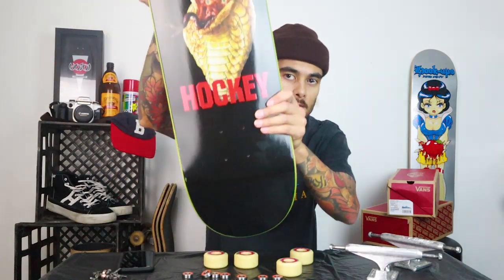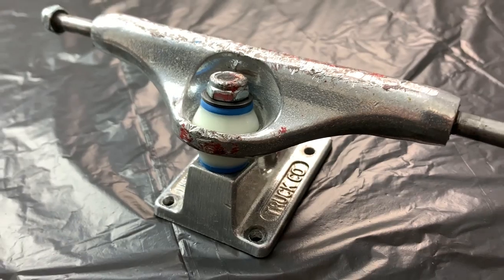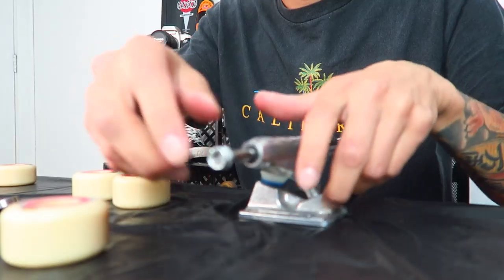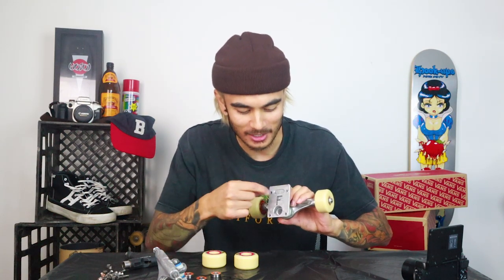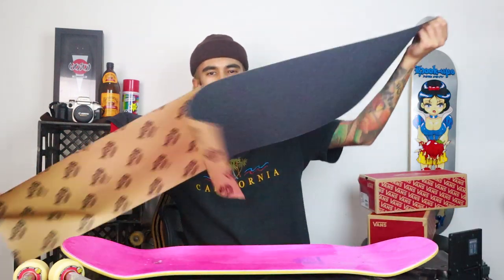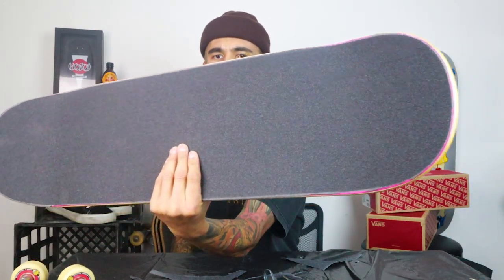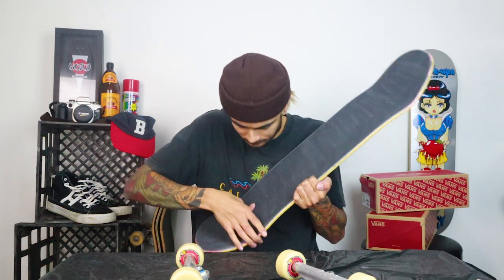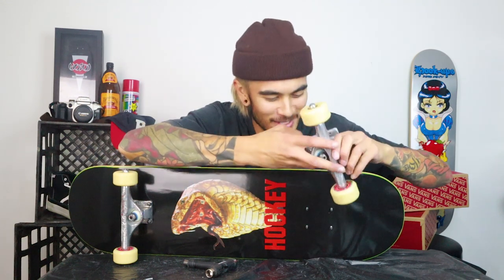HOCKEY SKATEBOARD SET UP | 2020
Its been a minute since I made a board set up video so here it is! Super stoked on this build

Let me know what board you guys are riding at the moment

Parts list :
Hockey Donovan Piscopo pro model
Mob Grip
Independent standard 159s
Bones soft bushings
Bronze56k hardware
Bronson G2s
Spitfire Formula Four 52mm Tablet shape